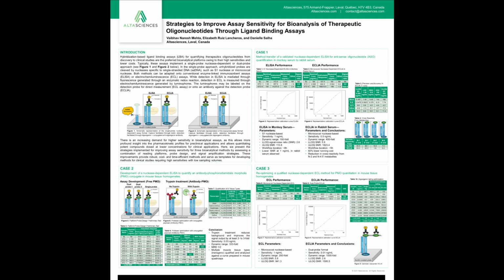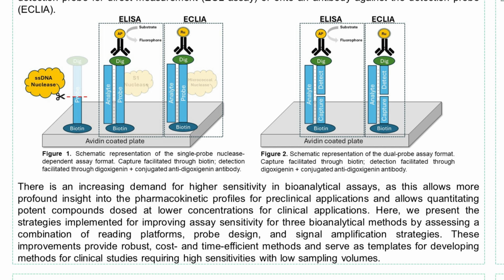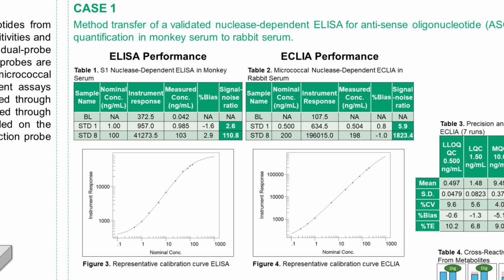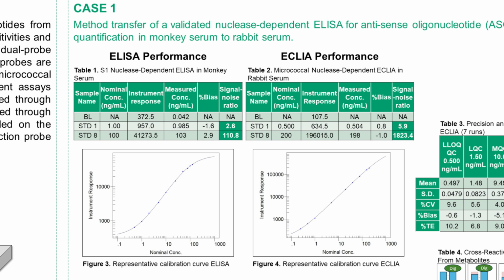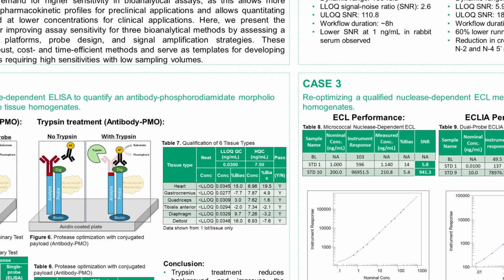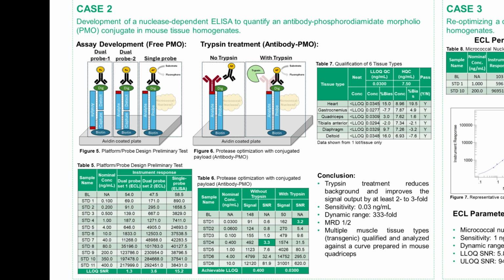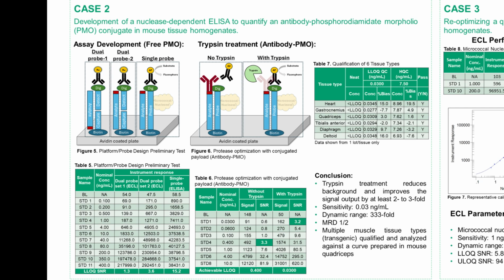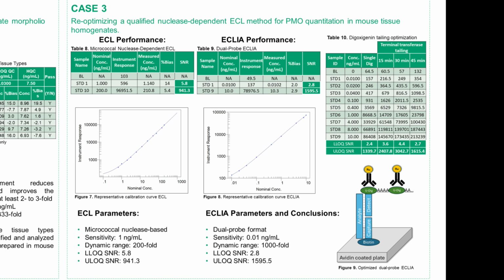OTS 2024—Strategies to Improve Assay Sensitivity for Bioanalysis of Therapeutic Oligonucleotides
Presented by Dr. Vaibhav Naresh Mehta, Senior Scientist, at the Oligonucleotide Therapeutics Society Annual Meeting in Montréal, Quebec.

Altasciences is an integrated drug development solution company, offering pharmaceutical and biotechnology companies of all sizes a proven, flexible approach to their nonclinical and clinical study needs. From lead candidate selection to proof of concept, we offer one-stop integrated formulation, nonclinical and clinical manufacturing and analytical services. For over 30 years, Altasciences has been integrating into clients’ projects to help support educated, faster, and more complete early drug development decisions. Altasciences’ full-service solutions include nonclinical safety testing, clinical pharmacology, bioanalysis, program management, medical writing, biostatistics, and data management, all of which can be tailored to specific sponsor requirements.